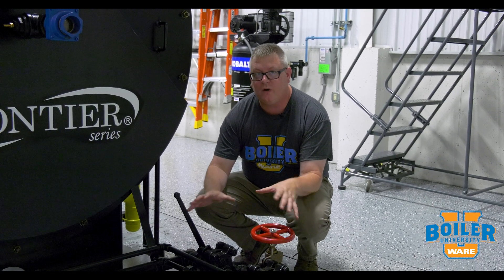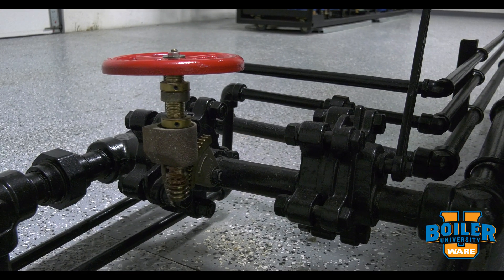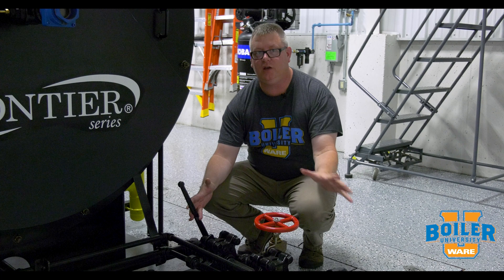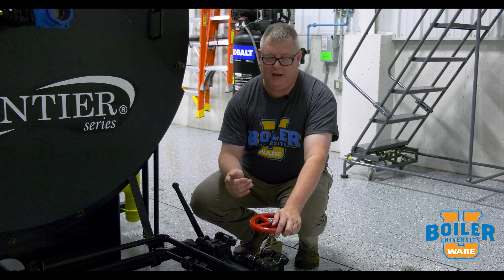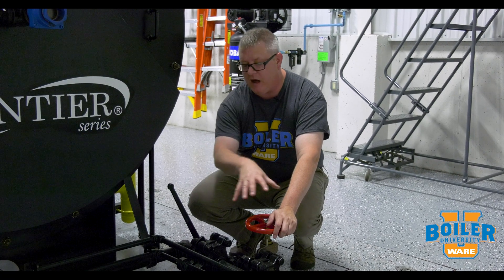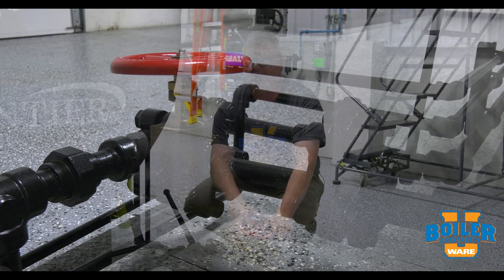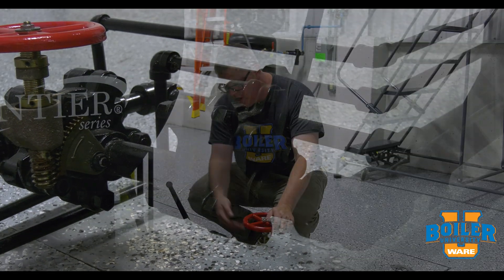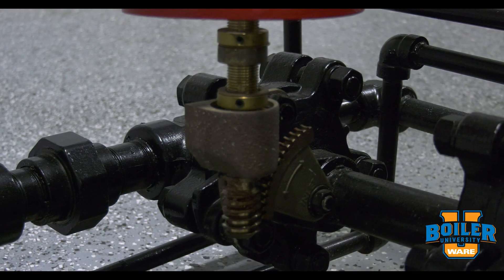Differences Between Slow and Quick Blowdown Valves - Weekly Boiler Tips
Today on Boiler University's Weekly Boiler Tips, Jude goes the differences between the slow and fast blow down valves. You can learn this and more at WARE's Boiler University.

We offer nationwide boiler rental. Get a quote within an hour!

4steamware.com - Purchase clever, steam industry themed t-shirts. All proceeds go to Kosair Charities.